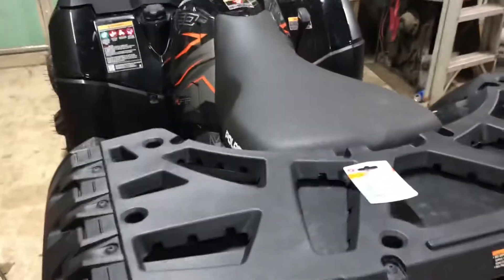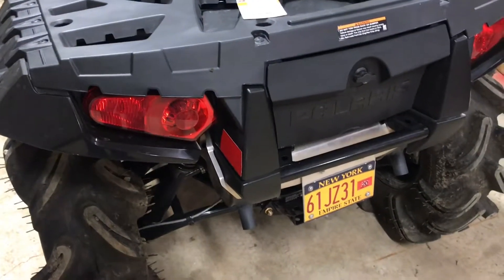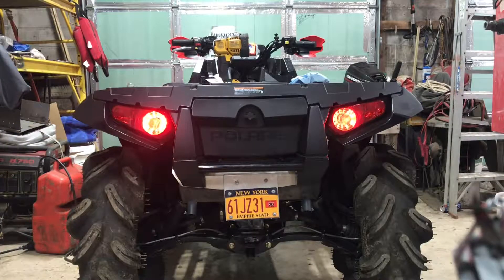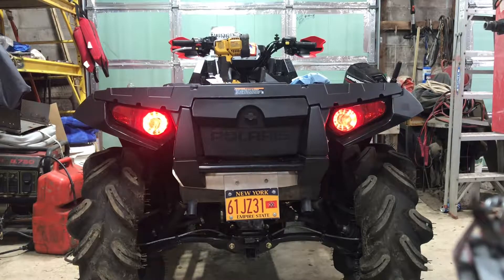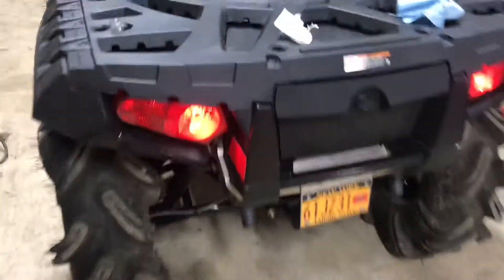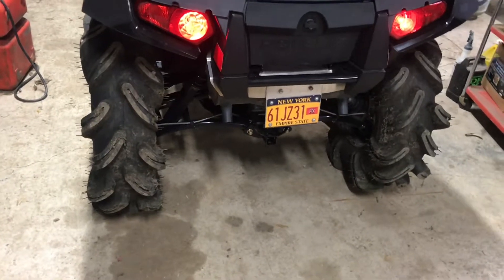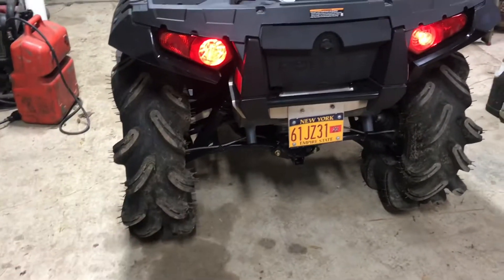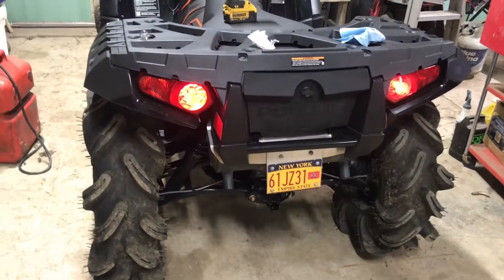LED taillights on my Polaris Highlifter